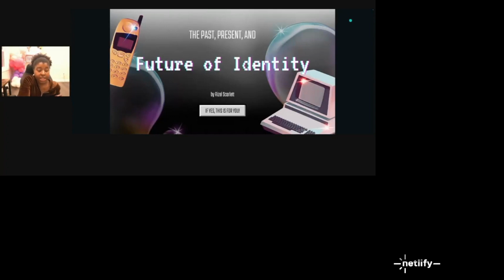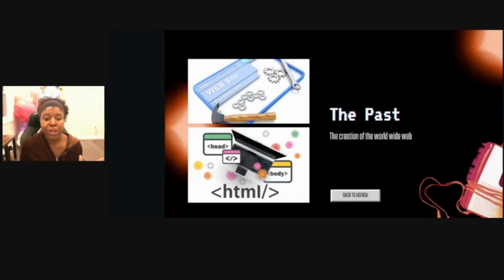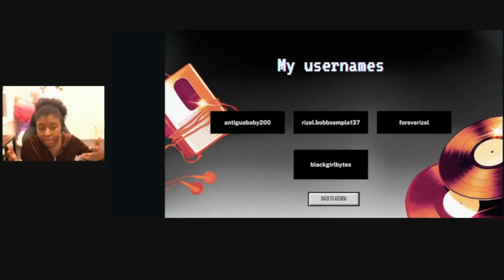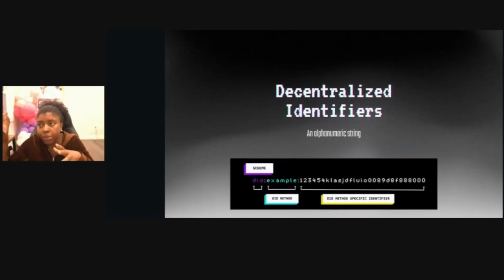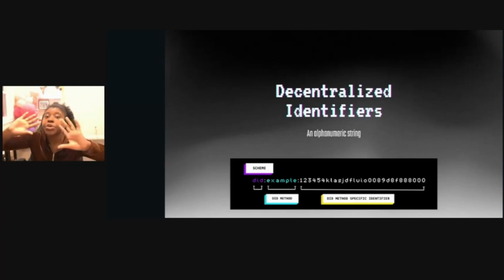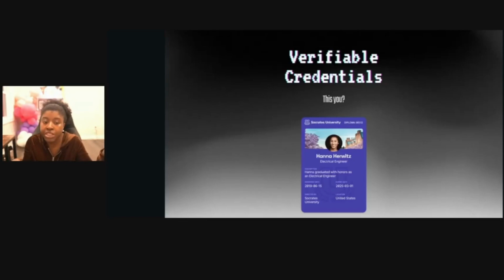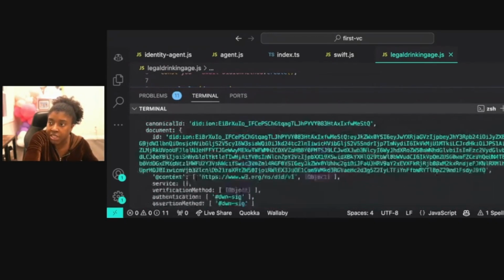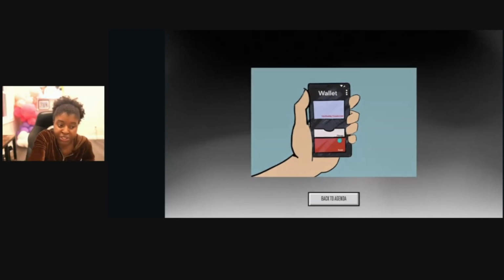The Future of Identity by Rizèl Scarlett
Verifying identity has long been a complex technical challenge. Traditional methods such as passwords, 2FA, and biometric authentication have been introduced as solutions, yet they often prove cumbersome and are vulnerable to fraud. Join Rizèl for an insightful 10-minute discussion on the history of identity verification and its evolution shaped by Web5.js and Verifiable Credentials.